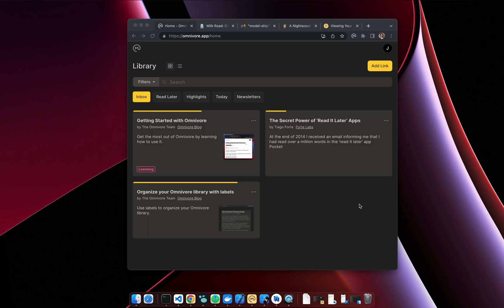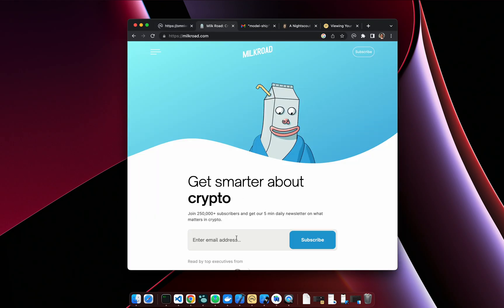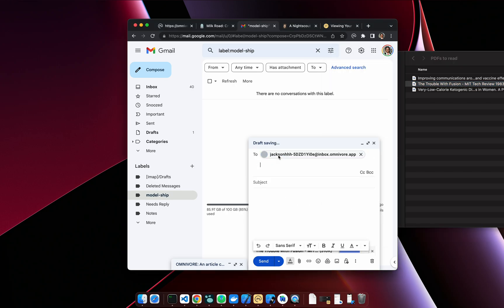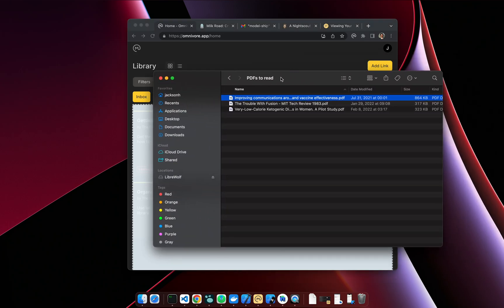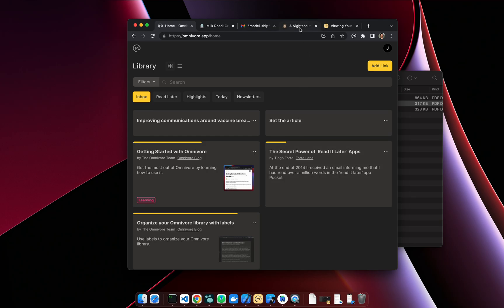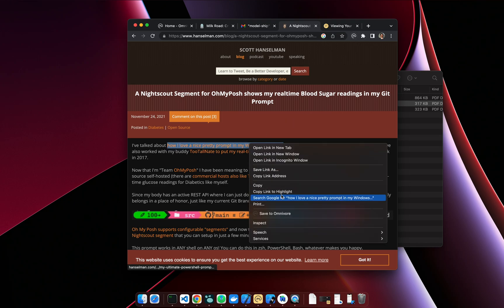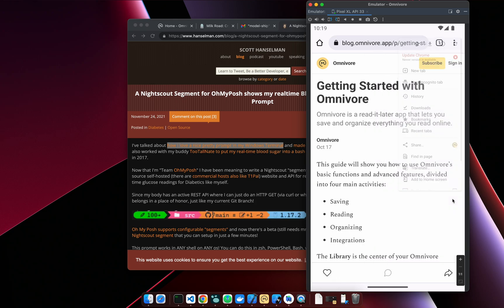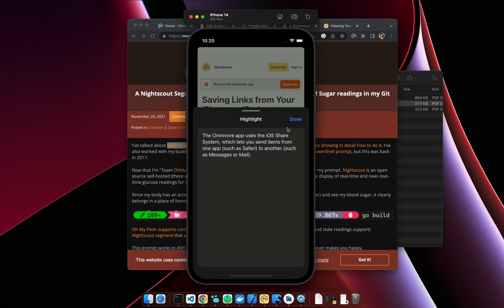Ten ways to add items to your Omnivore library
This video is a demonstration of ten different ways of adding items to your Omnivore library:

2. Emailing yourself a PDF
3. Emailing yourself a note using the `OMNIVORE:` prefix
4. Dragging a PDF into the web app
5. Saving a PDF from OS X w/the share extension
6. Using the Add Link button on the website
7. Using the browser extension (available for Chrome, Edge, Firefox and Safari)
8. Right clicking on a link with the browser extension
** BONUS we forgot to record: the extension supports saving via hotkey
9: Using the share extension on Android
10. Using the share extension on iOS

** BONUS #2: if you install the PWA, it supports the share protocol for saving